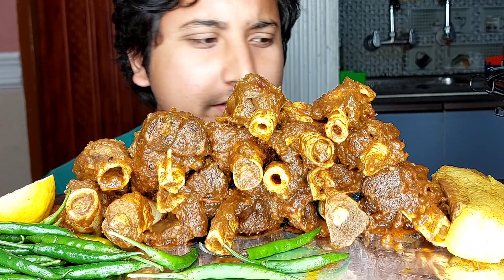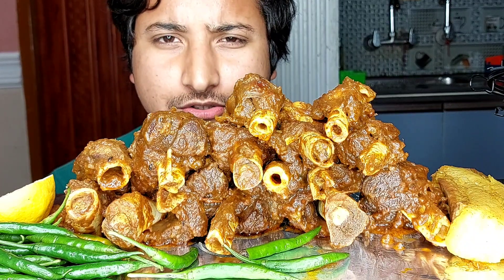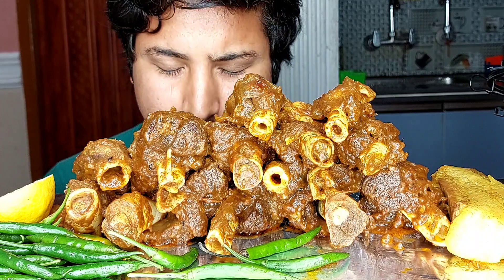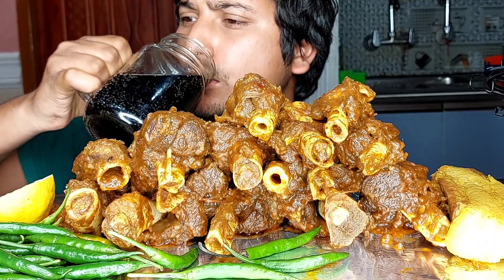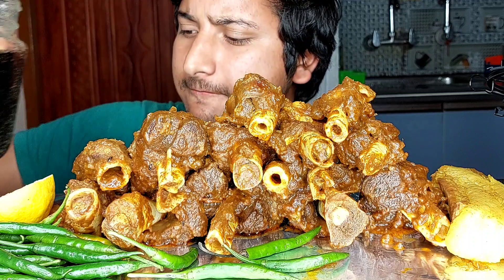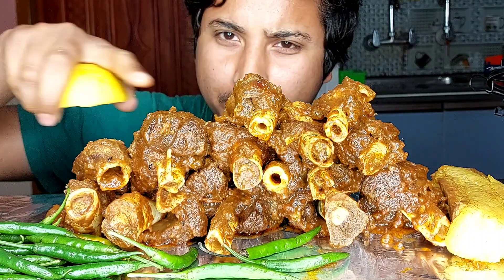MAN VS FOOD | MUKBANG : VERY SPICY 2 KG MUTTON NALLI FRY & PORK FRY WITH GREEN CHILLI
Hello Hungry ARMY

[ Hungry gadwali ]✔